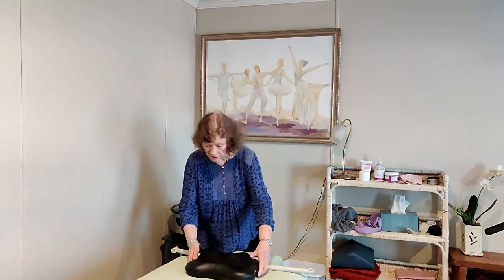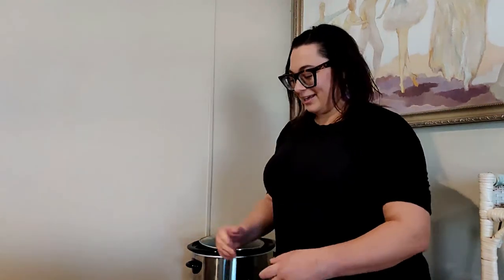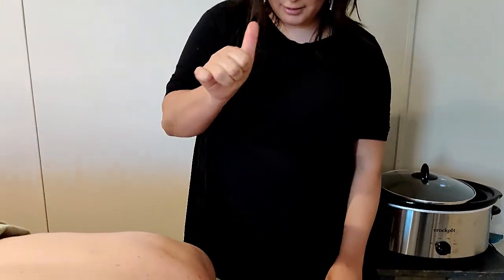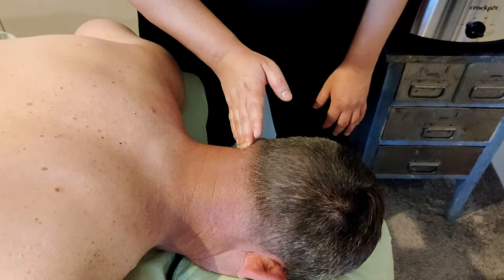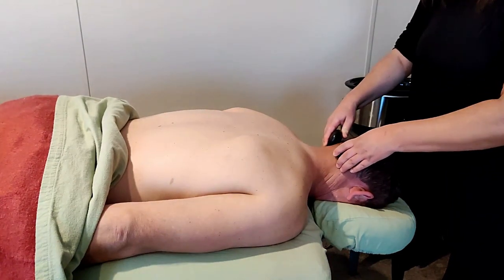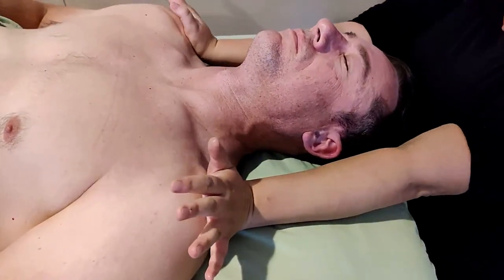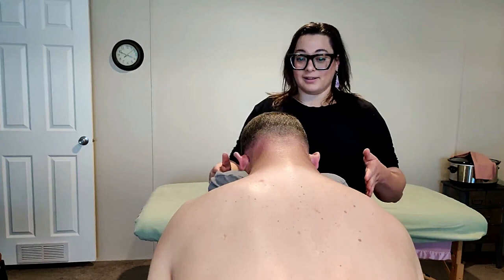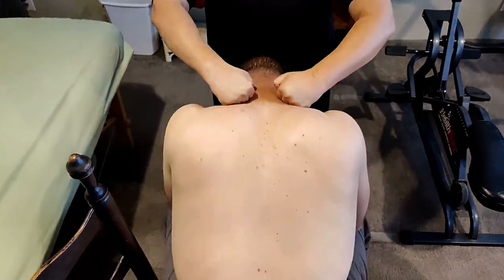Spasmodic Torticollis Massage Demo